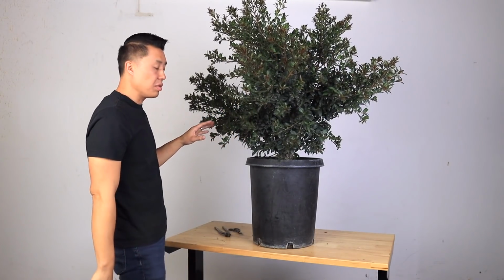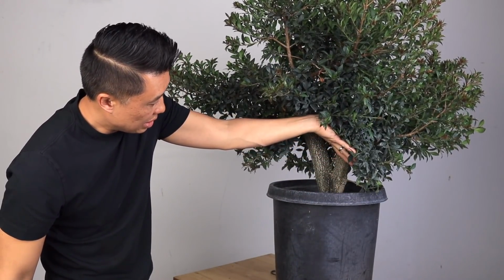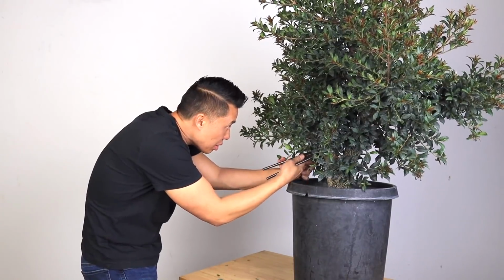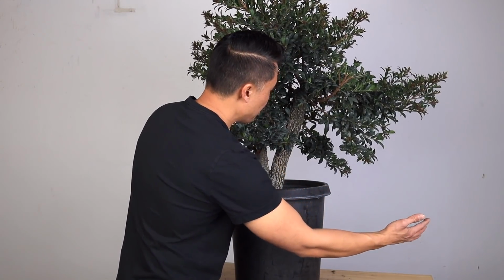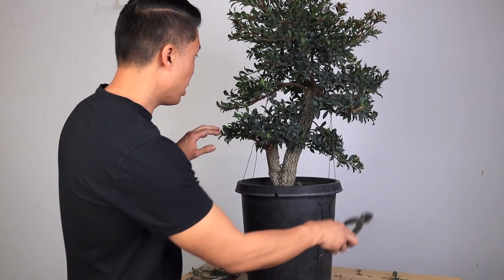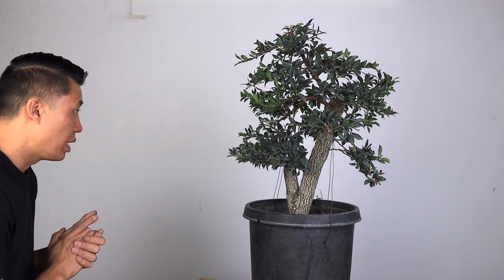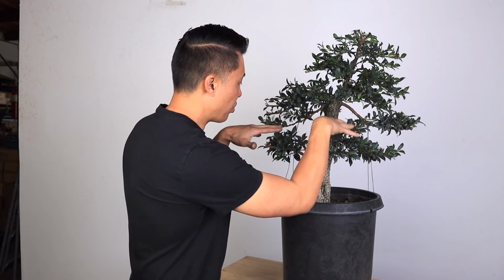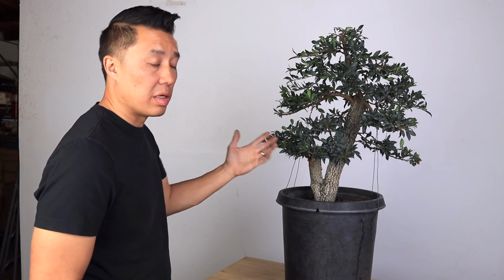Creating a Dwarf Brush Cherry Bonsai from a Trunk Chopped Tree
In this video, Jason talks about a Dwarf Brush Cherry that was trunk chopped four years ago. He discusses the results of the trunk chop, new branch development, and how to use the new branches to create a foundation for future bonsai. Hosted by Jason Chan of Eastern Leaf.